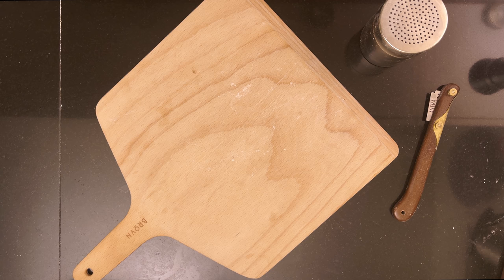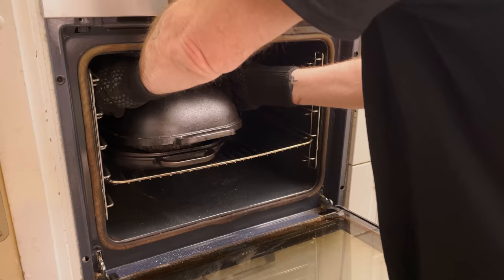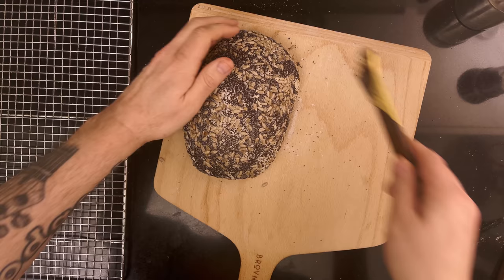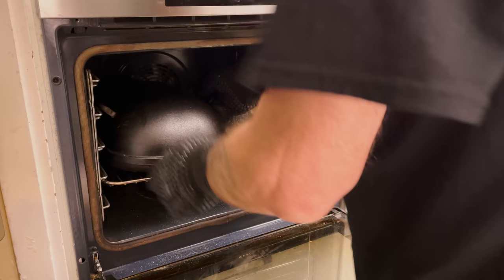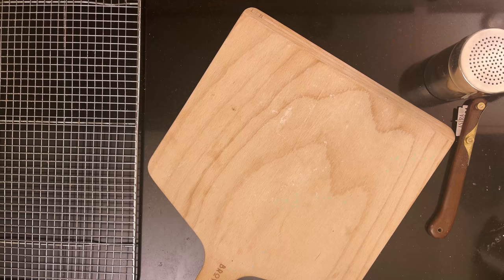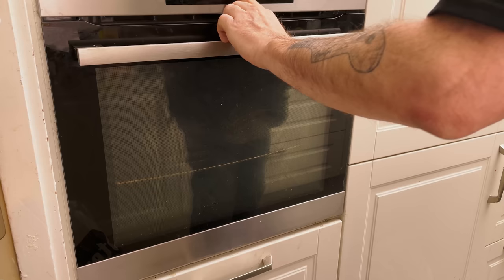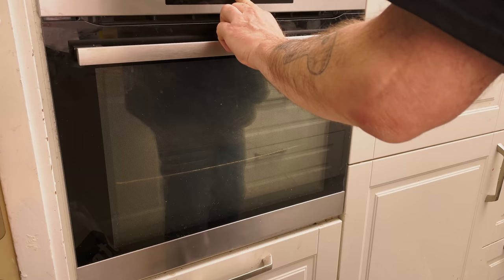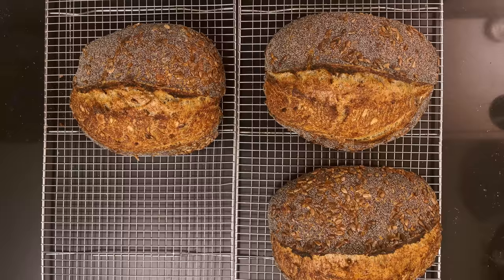Save time and electricity with this baking trick | Foodgeek Baking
I showing you how to use two stage baking to save both time and electricity when you bake your sourdough bread.

Ad links!

Ad links!

Guitars in the back:
Fender American Deluxe Stratocaster 3-Colour Sunburst
Custom Fender Batman Stratocaster
Fender Custom Shop Limited Relic Bigsby Telecaster

00:00 Teaser
00:18 Introduction
01:59 Technique (Two Stage Baking)
05:11 Conclusion